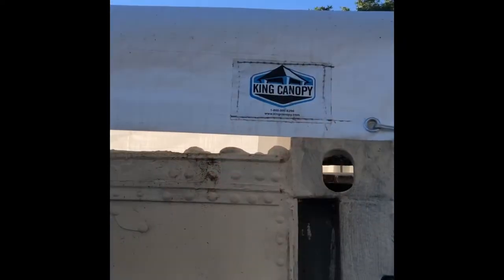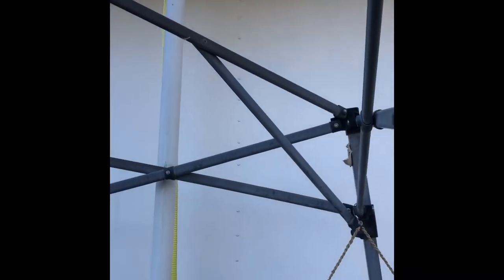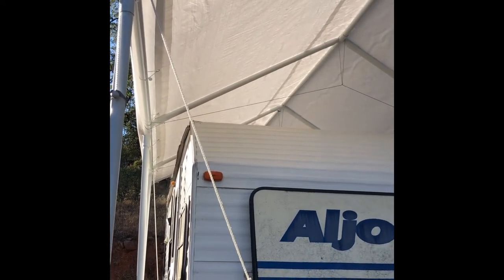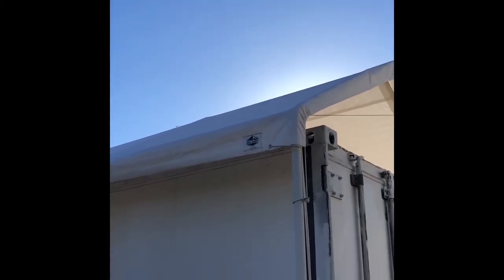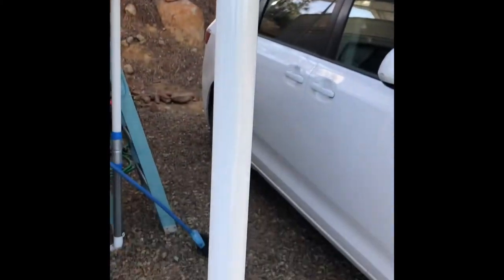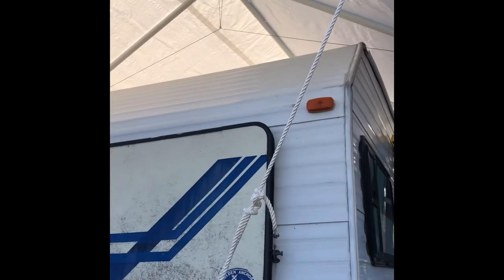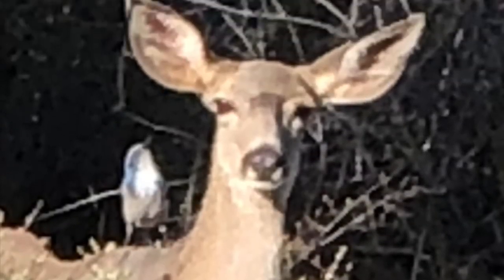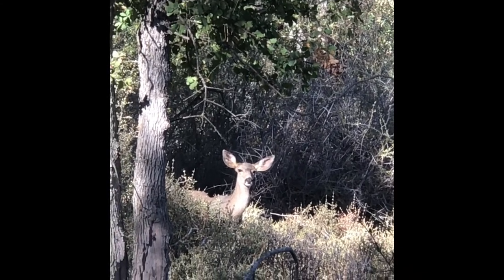How we modified a Hercules king canopy to get a roof over our shipping container / camper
This is how we modified the Hercules Snow Load Canopy to roof our shipping container tiny house and camper.

We love to help people, so questions are welcome.

Hercules king canopy:

Snow Load Cables for King Canopy.

Here are the poles to use as extensions: